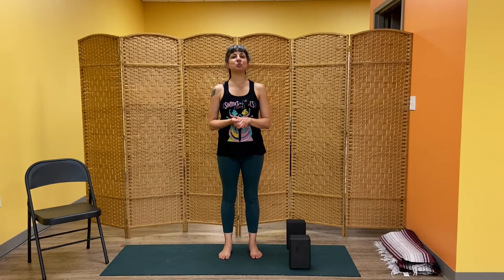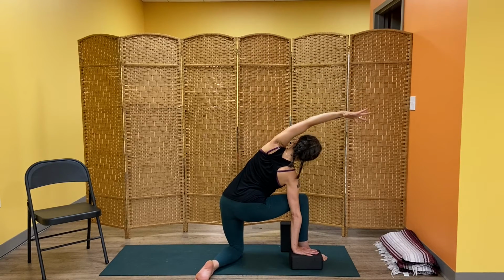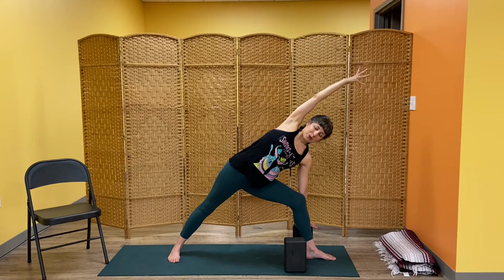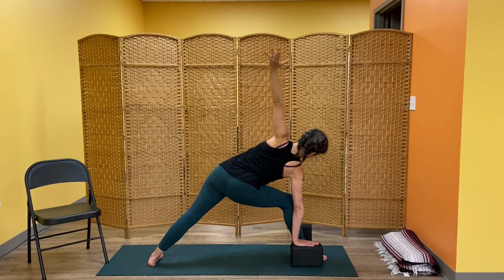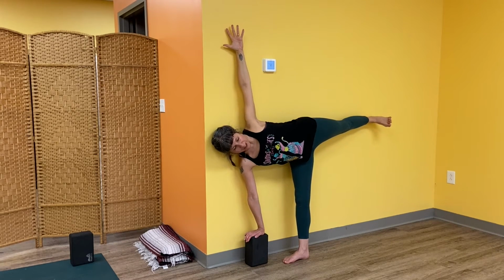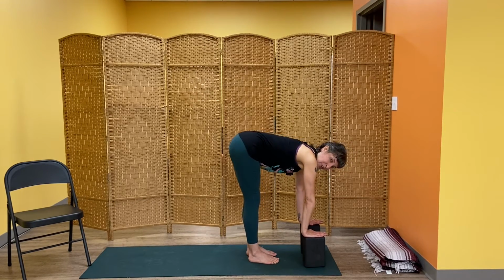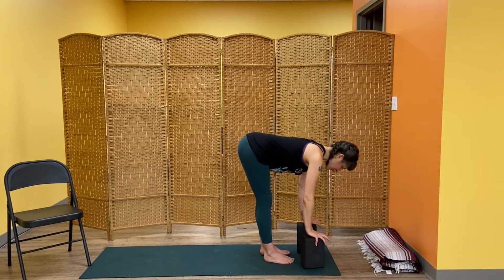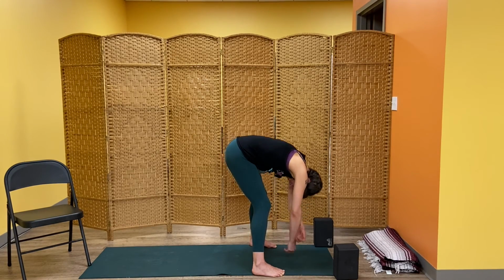Hive Bite: Half Moon